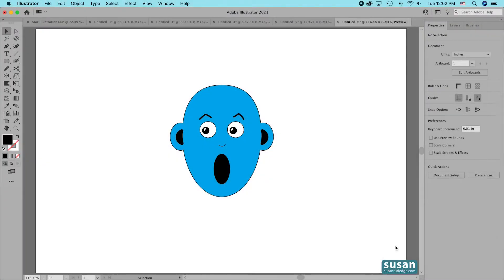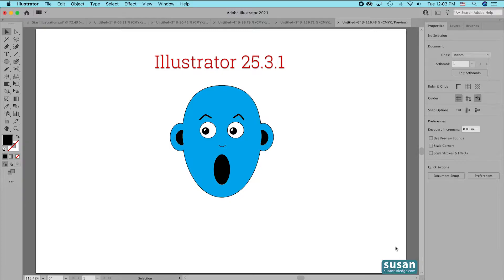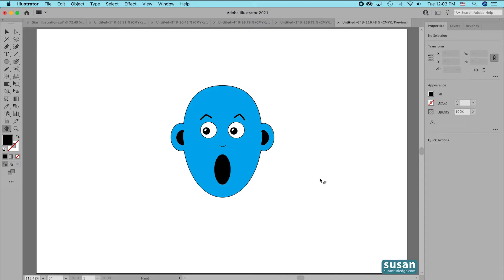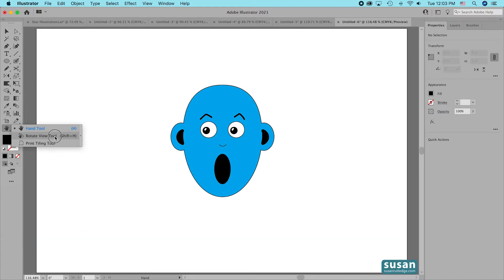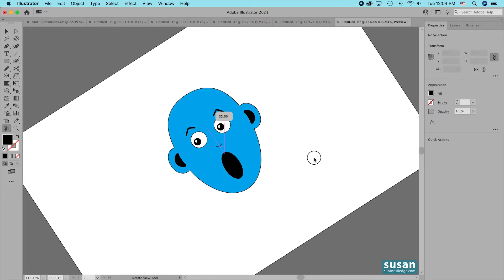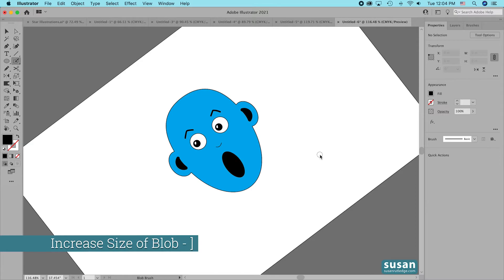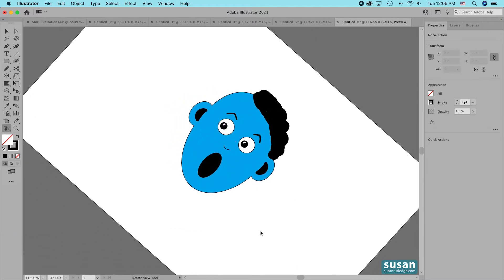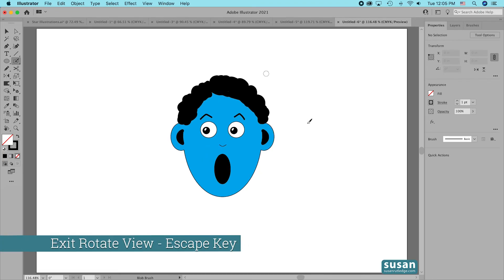How To Use the NEW Rotate View Tool in Adobe Illustrator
There is a NEW TOOL in Adobe's Illustrator and it's worth taking note of! It's the Rotate View Tool which allows you to rotate your artboard to make drawing easier! If you're using Illustrator 25.3.1 or newer, you'll want to watch this Quick Tip video. Susan Rutledge shows you how to use the tool including keyboard shortcuts.